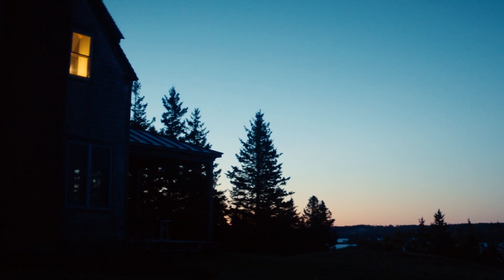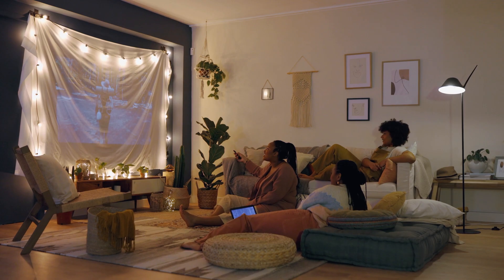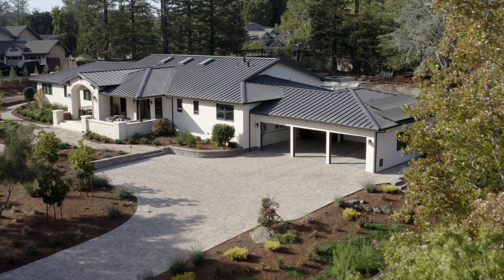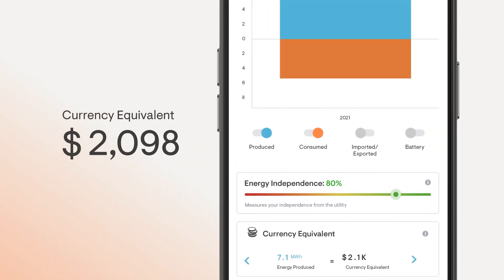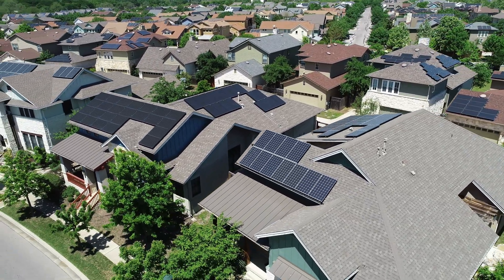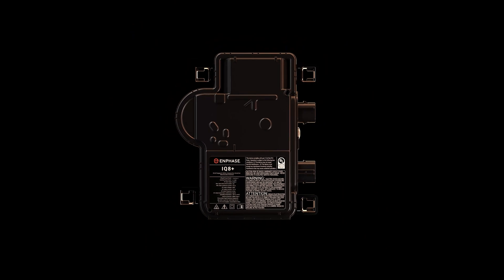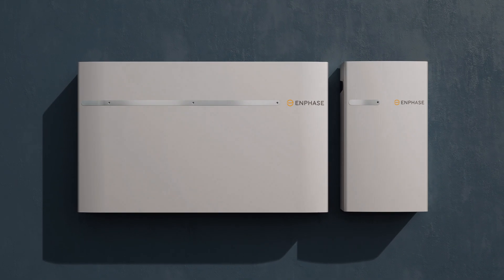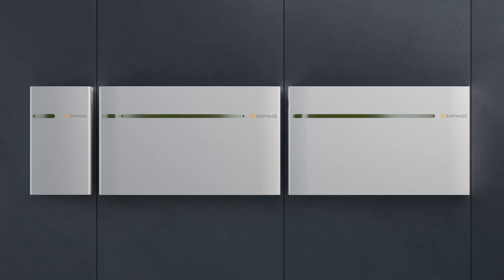Meet the Enphase Energy System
See how solar, batteries, and software come together in an all-in-one energy system.